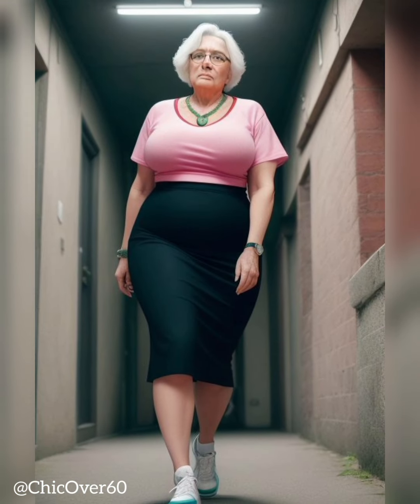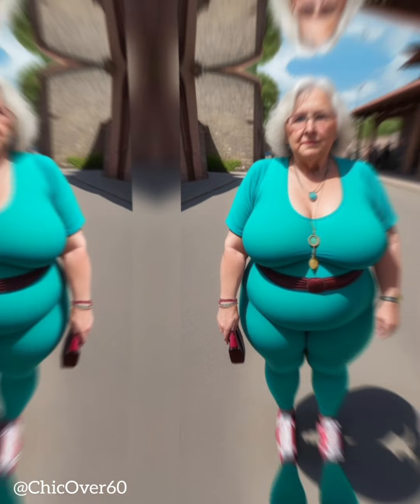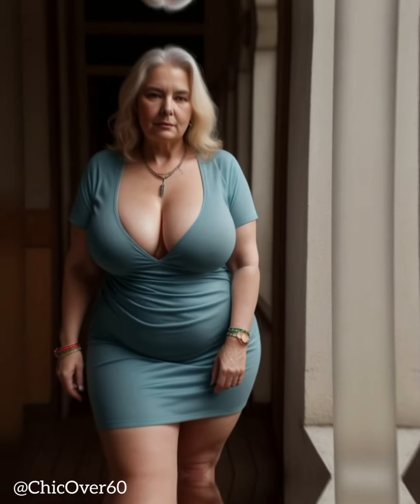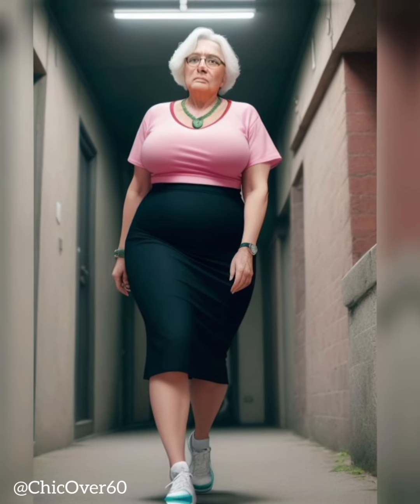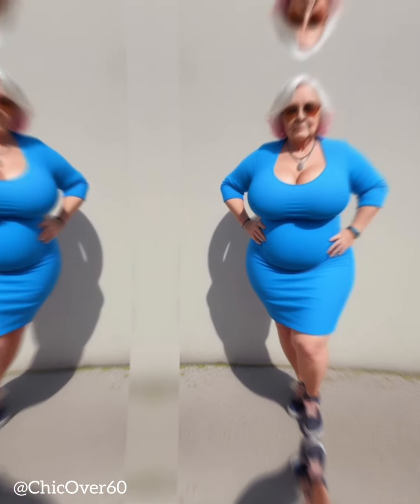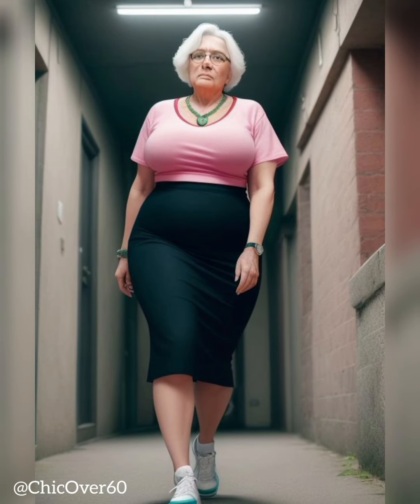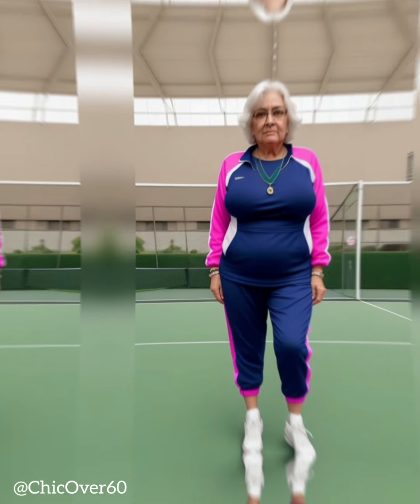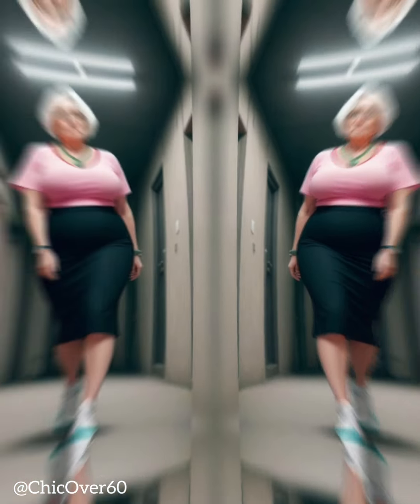How to choose the right hat for your face shape and personal style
Title: Tips for Choosing the Right Hat for Your Face Shape and Style

Description: Discover valuable tips for selecting the perfect hat that complements your face shape and personal style. Learn how to identify your face shape and choose hat styles accordingly, consider your personal style and outfit palette, pay attention to proportions and scale, and experiment with colors and patterns. With these guidelines, you can confidently choose a hat that enhances your overall look, adds a touch of personality, and makes a fashion statement. Elevate your style and embrace the power of the perfect hat to reflect your individuality.